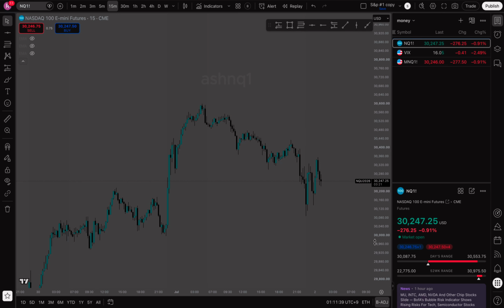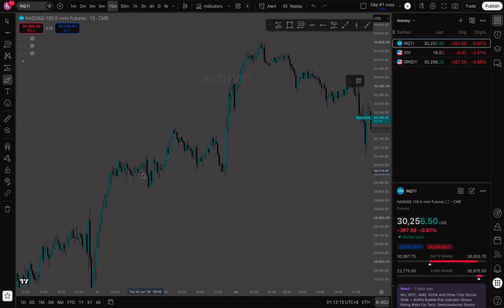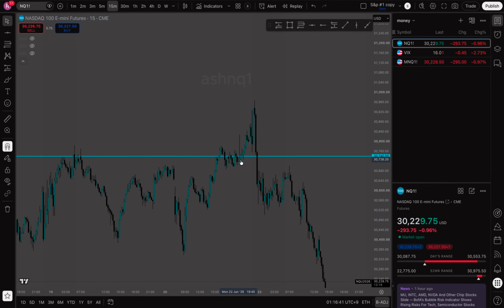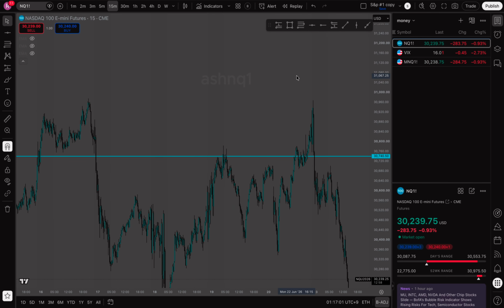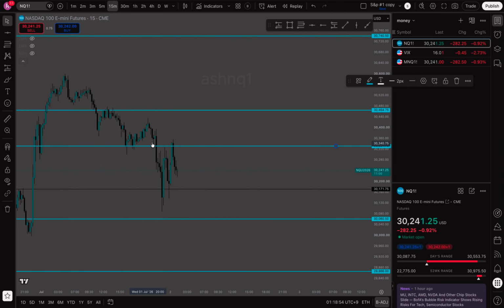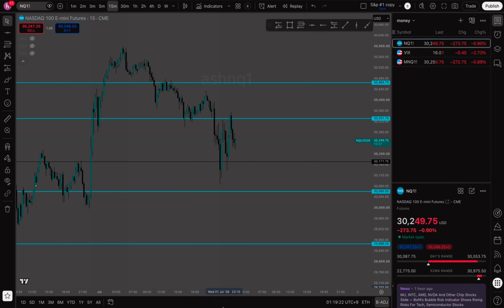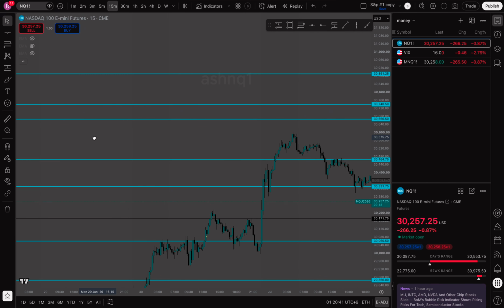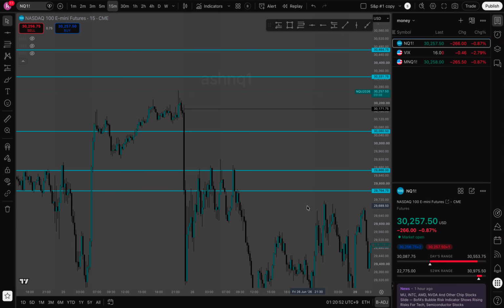My Simple Levels Strategy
my super simple levels strategy i use daily to top tick and bottom tick the markets. I dont just use it alone i mix it with stdv - ote - & HVN's. join discord in bio for all the free sauce and live trading calls